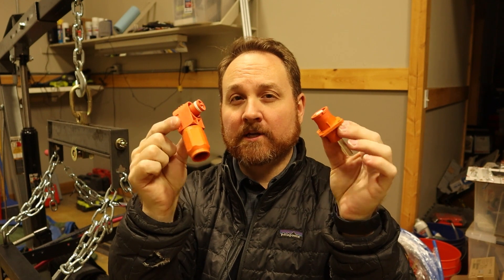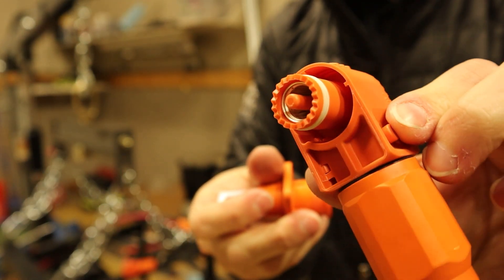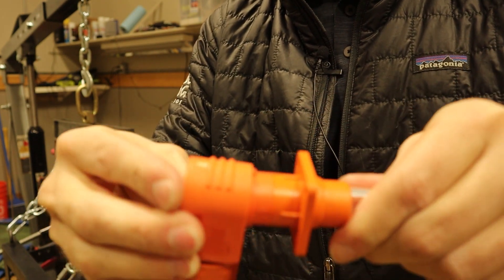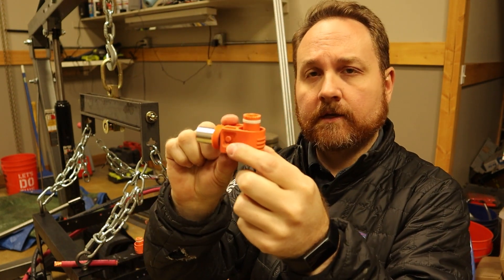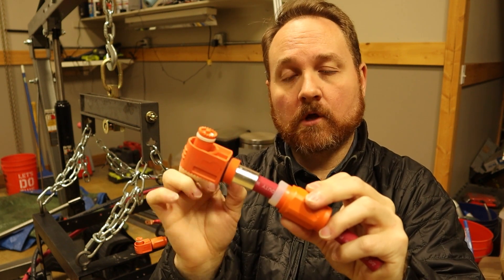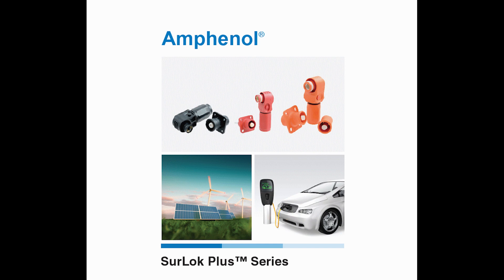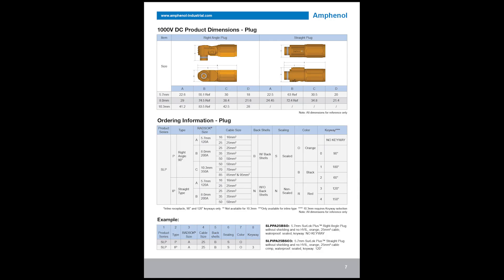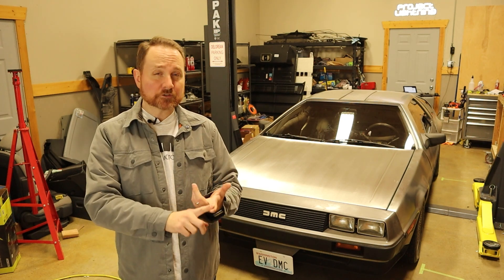SurLok Plus Connector (big brother of RadLok) for EV Conversions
This video shows off SurLok Plus connectors that I recently purchased and used in an EV conversion project. I couldn't find any information or reviews about them prior to ordering, so I hope that this can be helpful to other people doing work with high power connections.